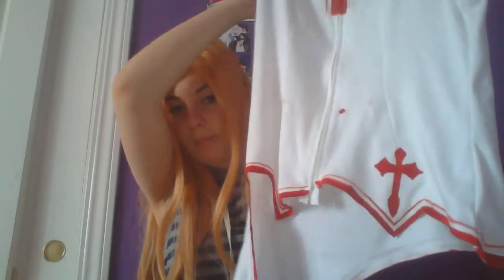Asuna Yuuki Cosplay (*UPDATE*)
So here's my cosplay update of my Asuna Yuuki cosplay that I'm in the process of making. If you would like to see the links and tutorials I used as references, please let me know and I'll be sure to post them.
Hope you guys enjoy my first actual cosplay attempt!
As always, sorry for my audio...I'll have to do something about it someday haha